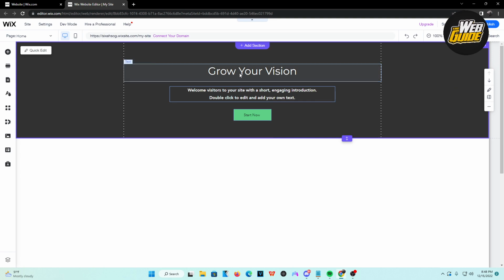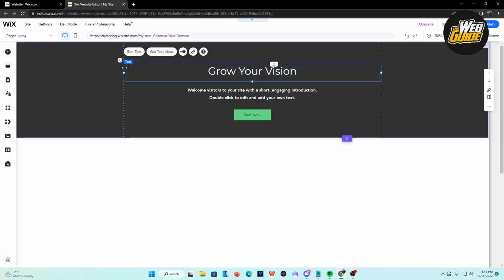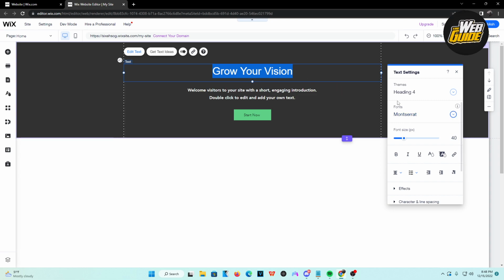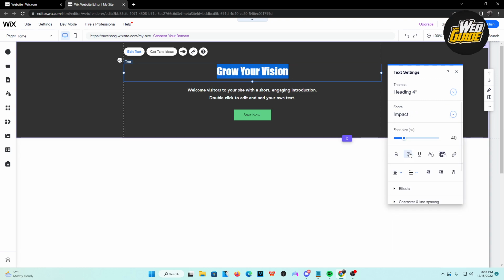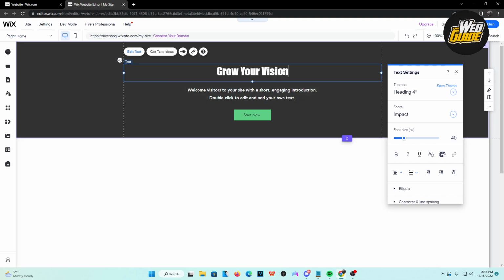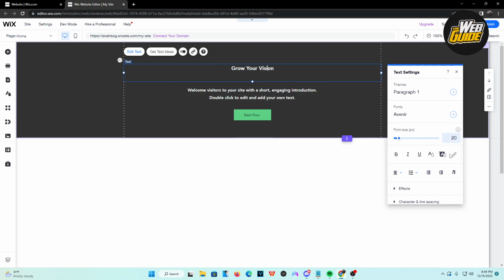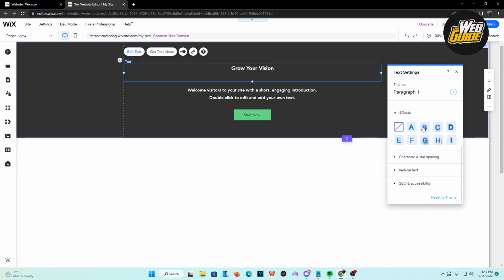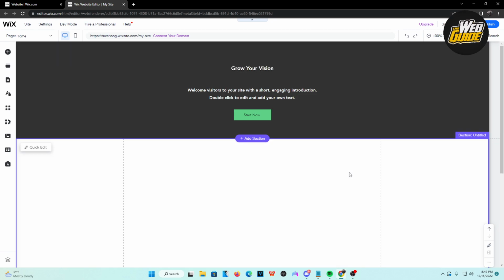How To Edit Website Text on Wix Website (2023)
In this video, I'm going to show you how to edit website text on Wix website. Wix is a website builder that allows you to create a website without any prior website design or coding experience.

If you're looking to edit website text on a Wix website, then this video is for you! In this tutorial, I'll show you step-by-step how to edit website text on a Wix website. This video is beginner-friendly, so you'll be able to follow along even if you don't have any website design experience.